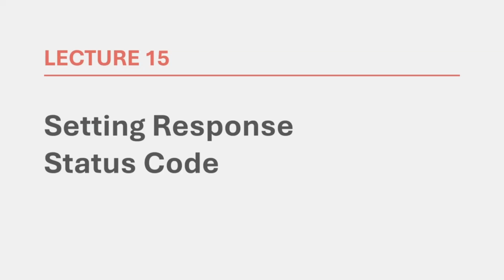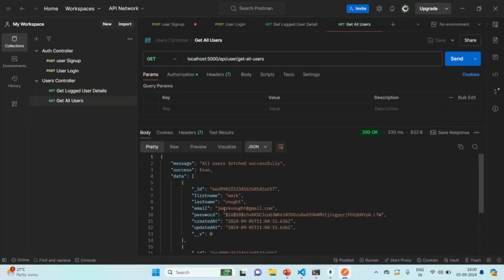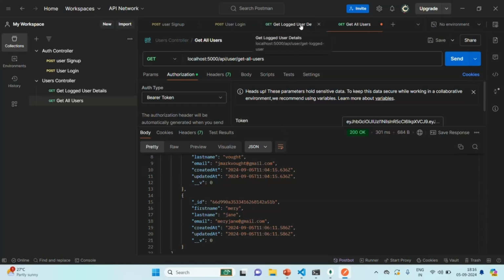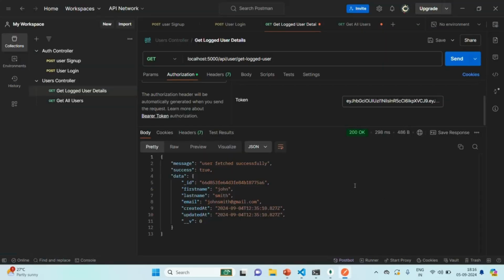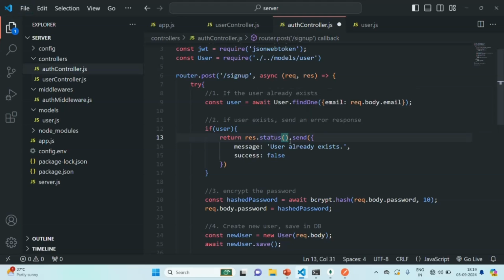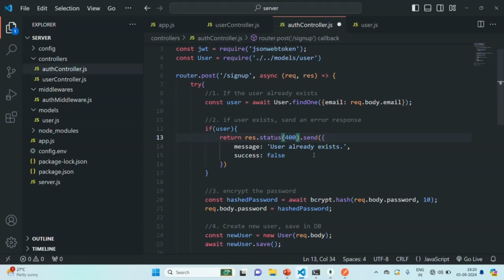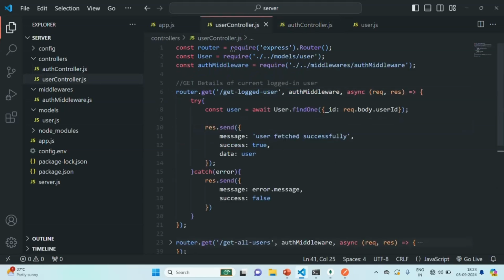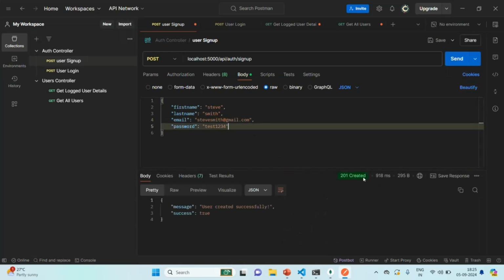#15 Setting Response Status Code | Real Time Chat App | MERN Stack Project